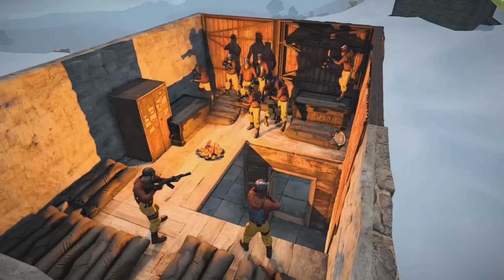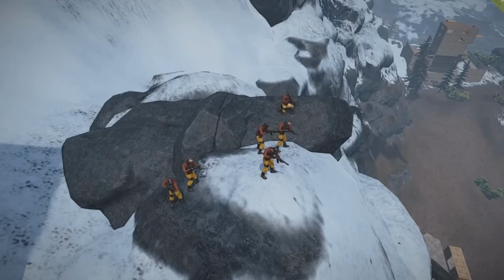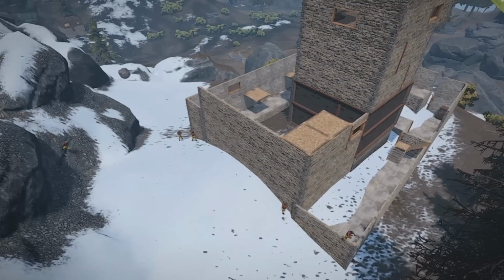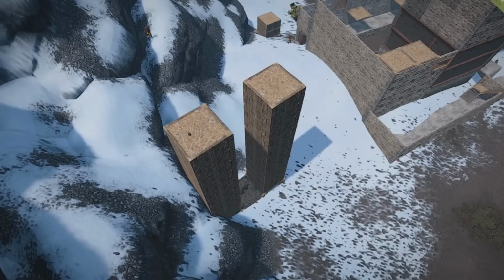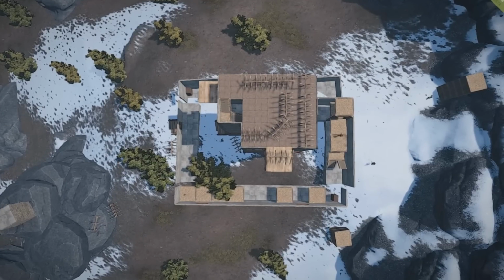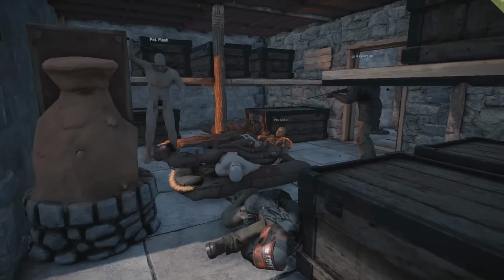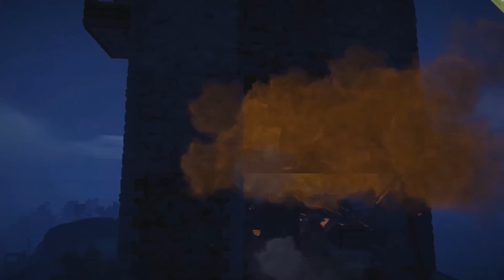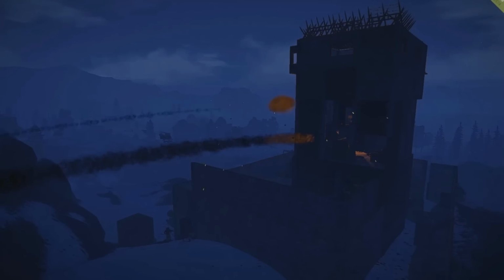Rust Raid: Tower Ascension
A group of raiders attacks a tower, using rocket launchers and C4, while the homeowners fight "tooth-and-nail" with the raiders.  All footage was obtained from the Rustopia |US| server.  Join the fight: